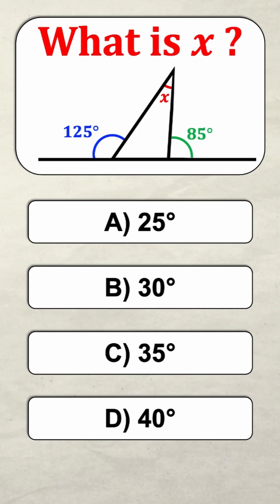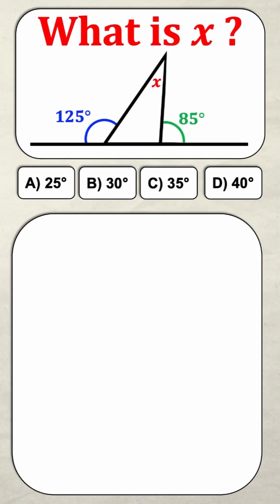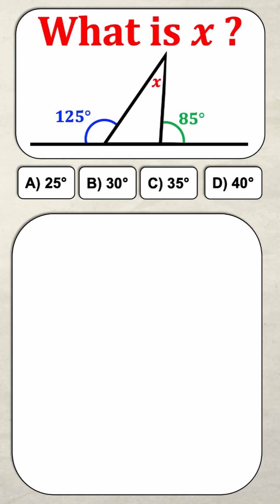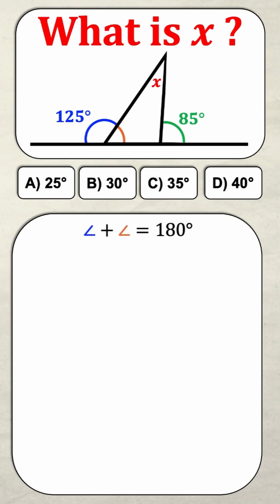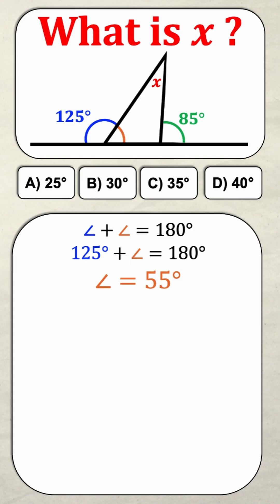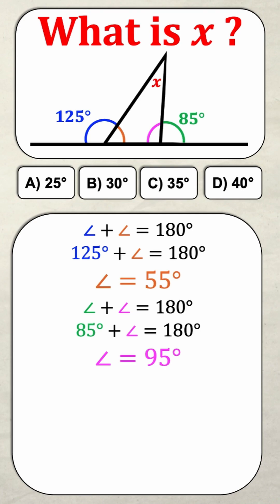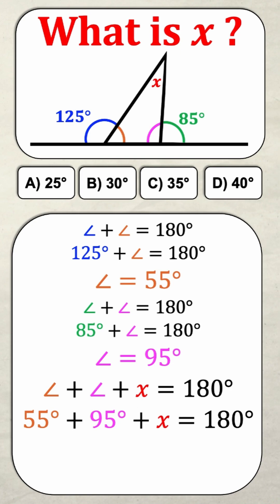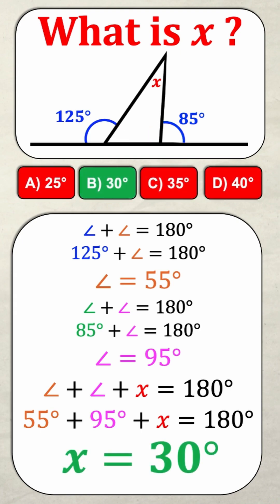Only 23% Can Solve For x in This Geometry Problem! 🤯📐 | Think Math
Think you’re good at geometry? 🤔
Prove it! Try solving this quick challenge and comment your answer below.
Most people get it wrong on their first try… can you beat the odds?